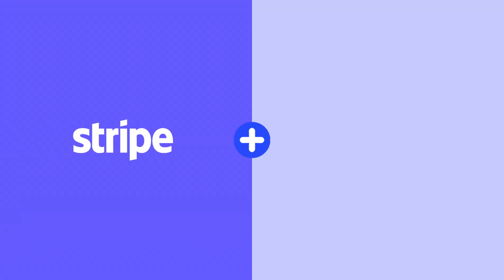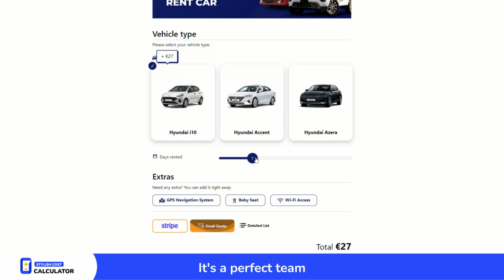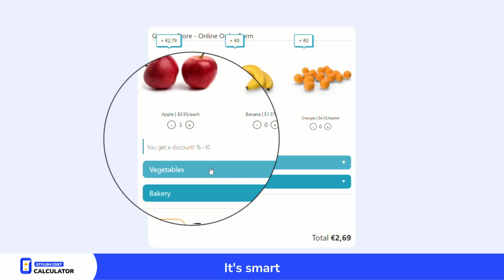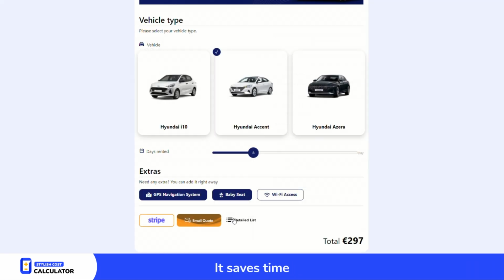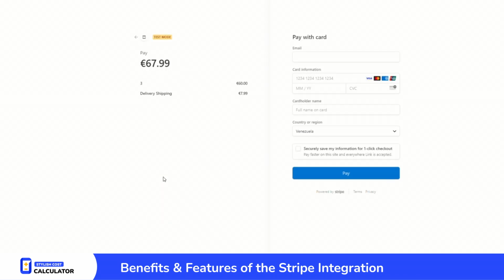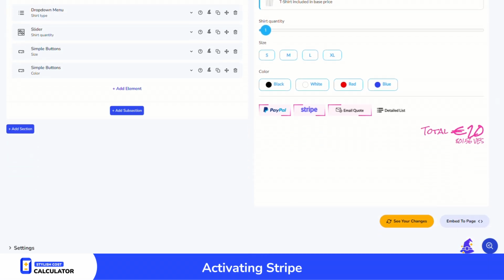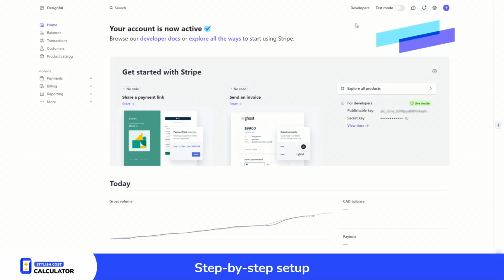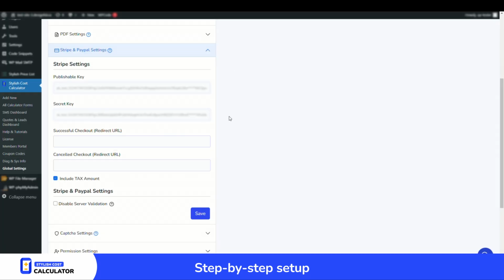Easy Stripe Payments with Stylish Cost Calculator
Streamline Your Sales with Stylish Cost Calculator & Stripe Integration!
Get rid of manual quotes and complicated checkout processes! This video shows you how to set up Stripe payments with Stylish Cost Calculator in minutes.

🔹 Key Moments:
00:13 Benefits & Features of the Stripe Integration
01:12 Use Cases & Example
01:23 Activating Stripe
01:37 Step-by-step setup
01:59 Calculator-level activation

🔹 See how to:
✅ Connect Stripe to your Stylish Cost Calculator
✅ Create seamless shopping carts & order forms
✅ Accept secure payments effortlessly

🔹Benefits:
✅ All-in-one pricing & checkout
✅ Easy for customers & you!
✅ Handles complex pricing & discounts

🔹Learn:
✅ How to activate Stripe in your calculator
✅ Step-by-step setup using API keys
✅ Enabling Stripe for individual calculators

Ready to simplify your sales and boost your conversions? and try the calculator builder today!